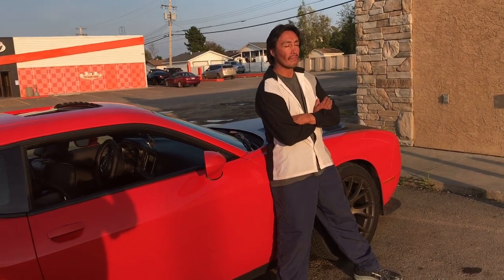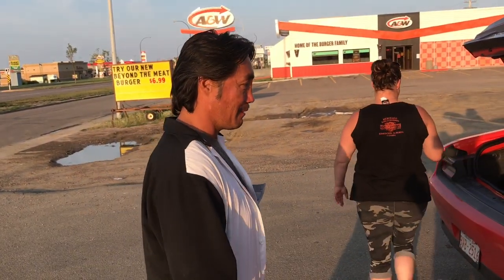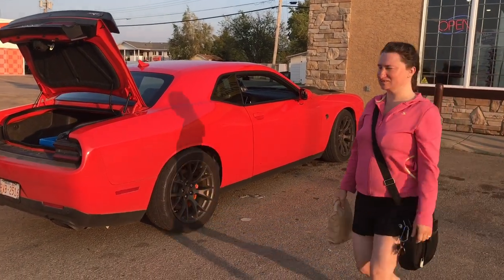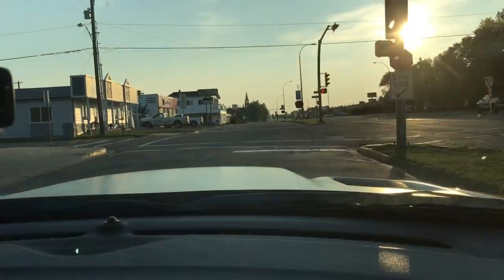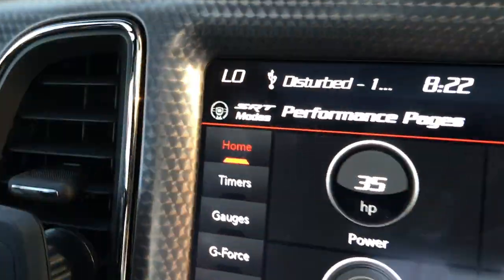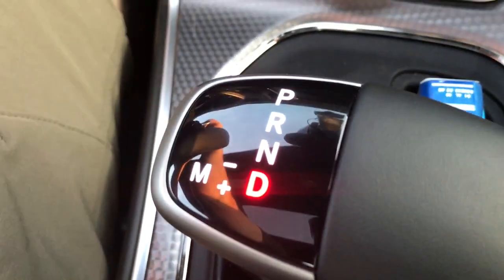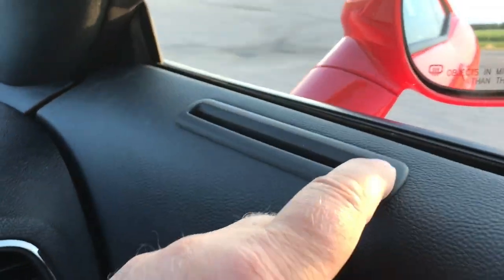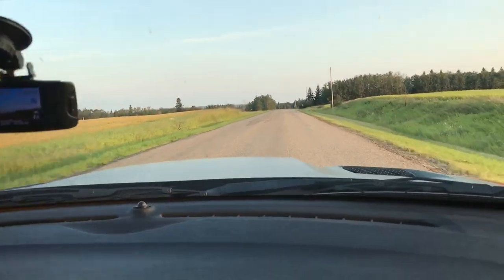DODGE HELLCAT REVIEW ST PAUL BACKSTREET BOYS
We were at St Paul Alberta and a local saw the Hellcat and gave us a review!!!